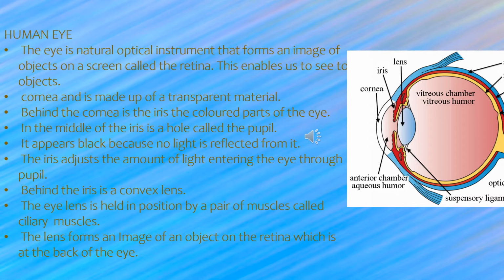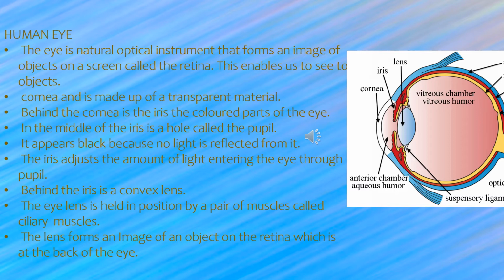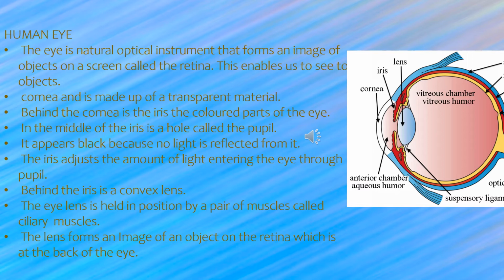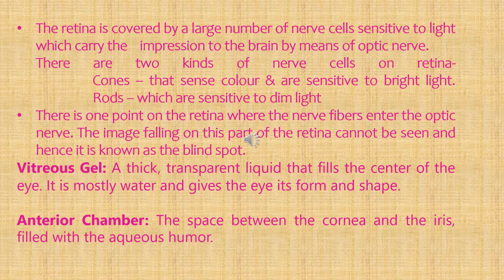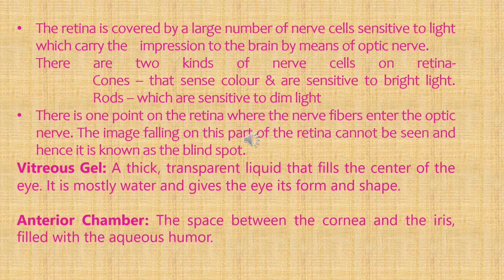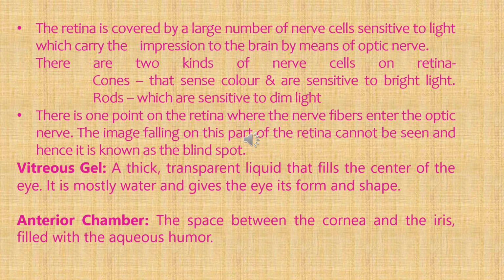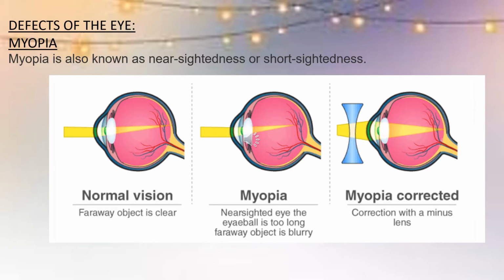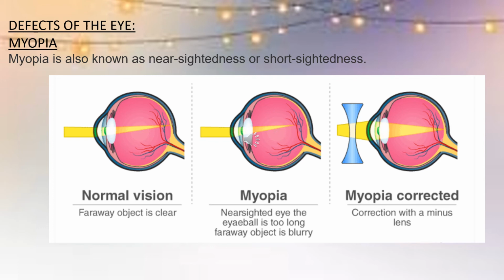CPS- STD8 - SUB- SCIENCE- L 15 -VIDEO 6